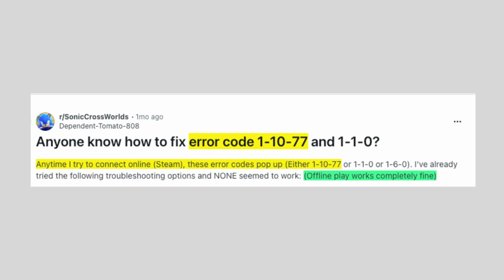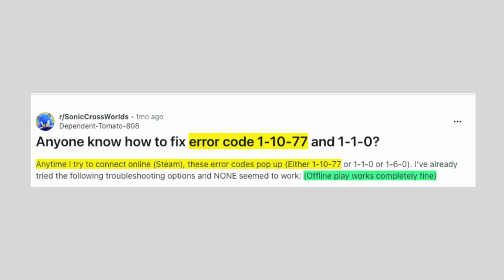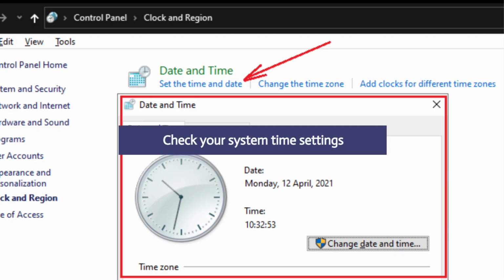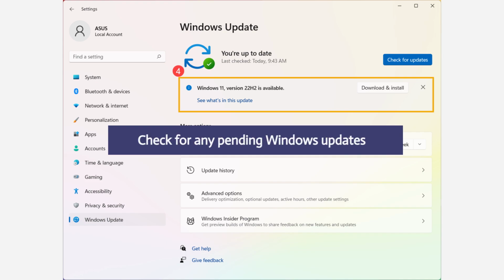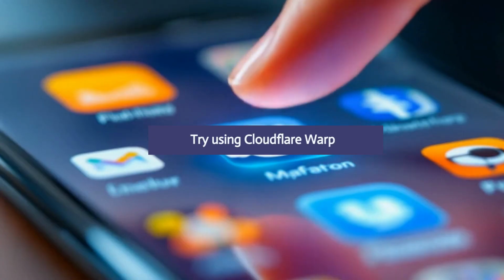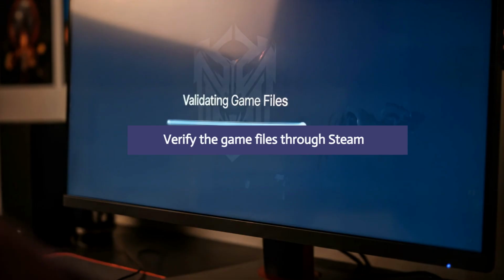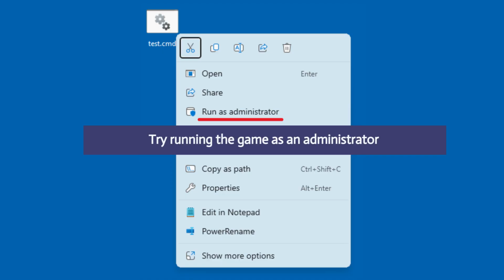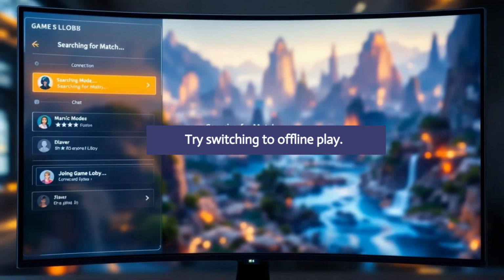How To Fix Sonic Racing CrossWorlds Error Code 1-10-77?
If you're facing the Sonic Racing CrossWorlds Error Code 1-10-77 then this video is for you. We’ll explain why this startup issue appears and how to fix it.